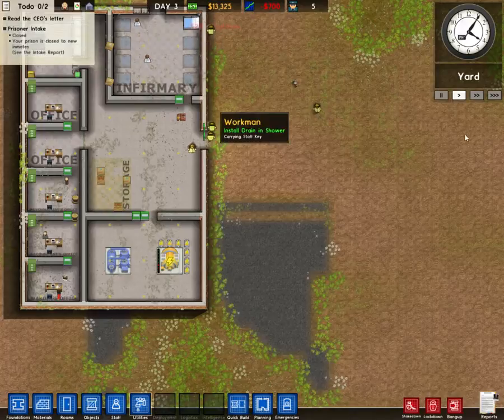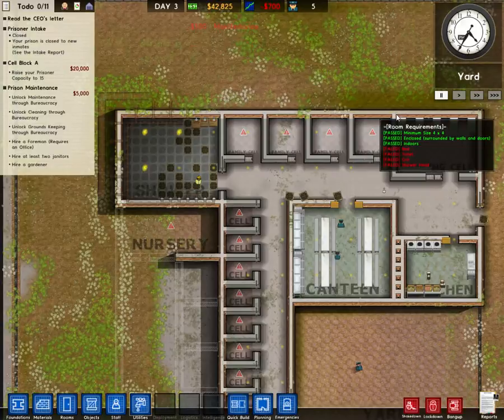Prison Architect Episode 4 ( We got prisoners )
We got prisoners in the Prison!